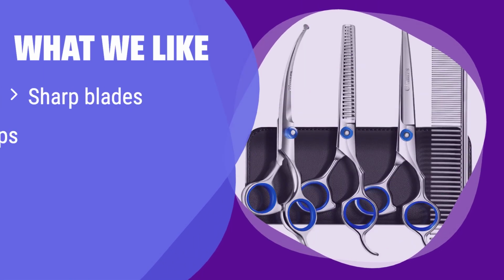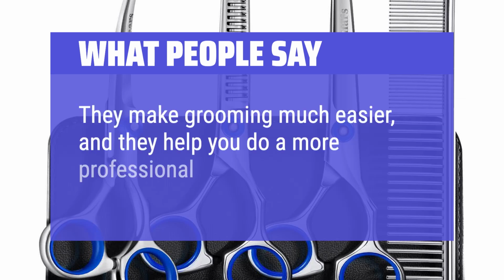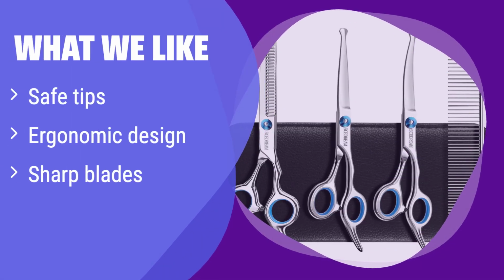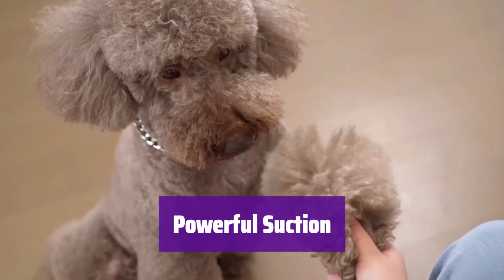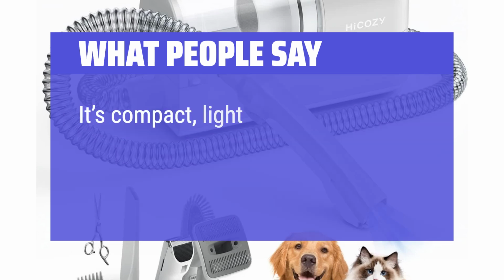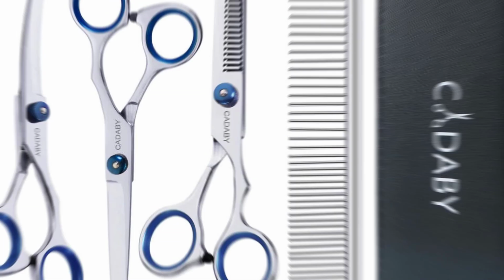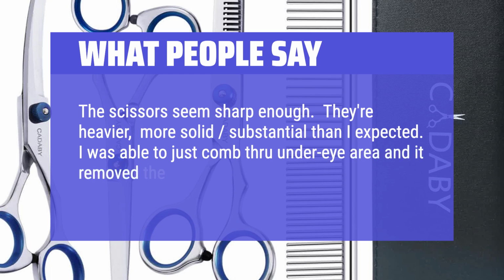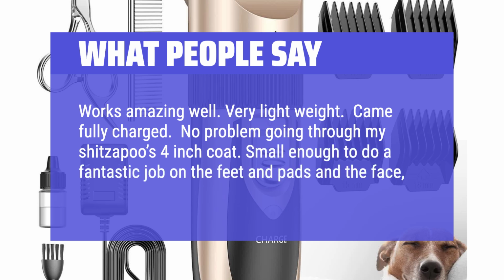The Top 5 Best Shih Tzu Grooming Kit in 2025 - Must Watch Before Buying!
The Top 5 Best Shih Tzu Grooming Kit Shown in This Video:
  5. ► Gimars 5-in-1 Grooming Scissors

4. ► SCEDREAM Dog Grooming Scissors

3. ► Hicozy S1+ Dog Grooming Vacuum

2. ► CADABY 5-in-1 Dog Grooming Kit

1. ► Oneisall Dog Clipper

  Table of Contents:
  0:00​​​ - Introduction
  00:24 - GIMARS 5-IN-1 GROOMING SCISSORS
02:04 - SCEDREAM DOG GROOMING SCISSORS
03:58 - HICOZY S1+ DOG GROOMING VACUUM
05:27 - CADABY 5-IN-1 DOG GROOMING KIT
07:00 - ONEISALL DOG CLIPPER

  The best Shih Tzu Grooming Kit is probably one of the most sought-after products for Shih Tzu owners who want to keep their furry friends looking and feeling their best; this video will cover everything you need to know about choosing the right grooming kit for your beloved Shih Tzu, from essential tools to helpful tips and tricks, ensuring your dog's coat stays healthy, shiny, and tangle-free.